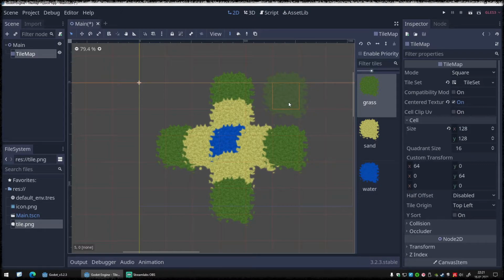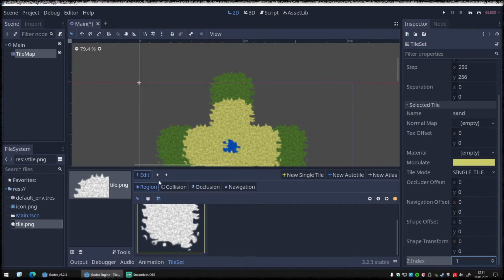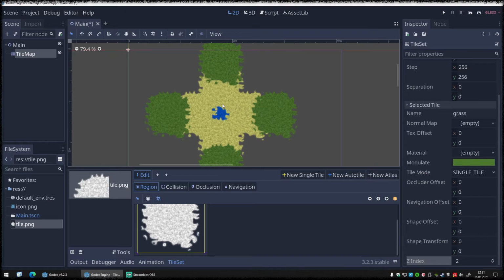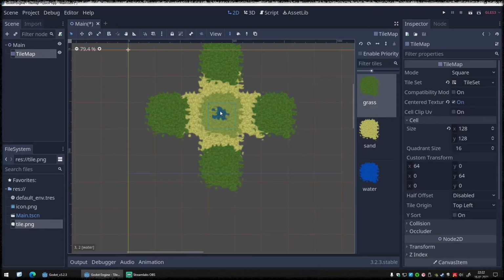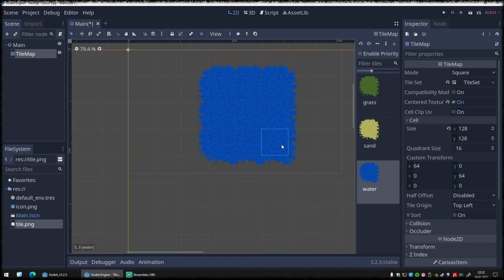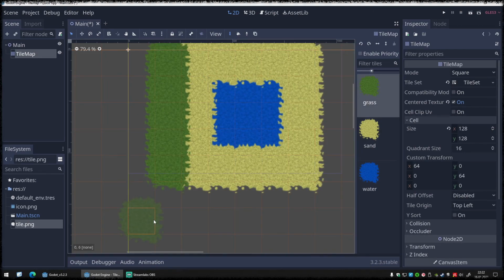Godot Engine 3.x - Quick Tips || Tilemap - overlapping Tiles / Z-sorting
Quick tips for Tilemap overlapping Tiles (via Z-sorting). Allows correct height sorting per tile id.

This is just a series of quick tips / hints, which I discovered via my game dev journey with Godot Engine. If you need an overview of the tilemap function itself I recommend you check out GDQuest and their tutorials.